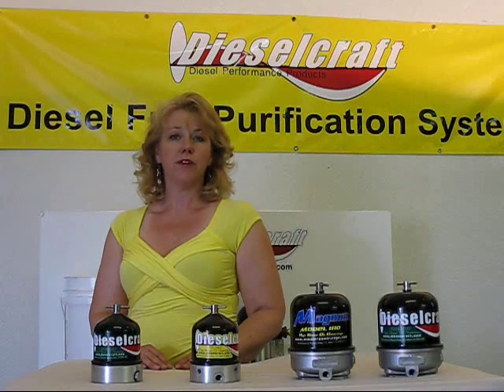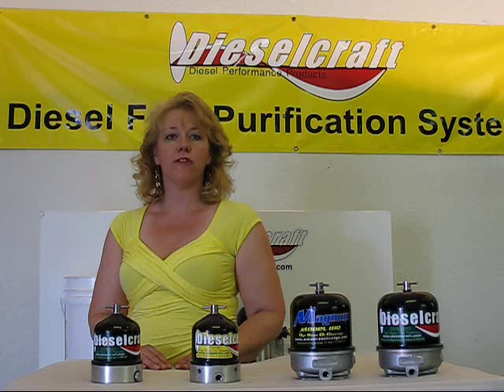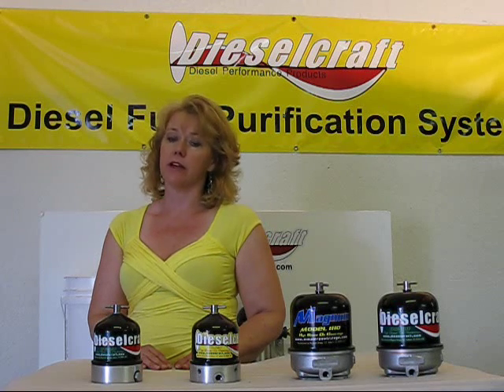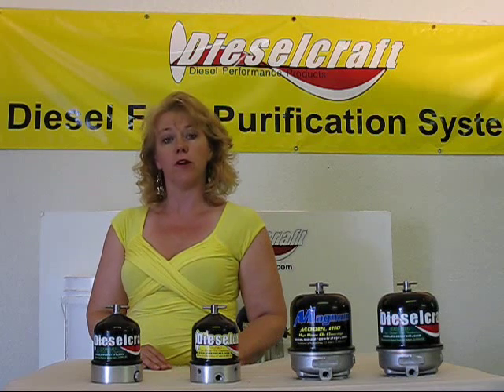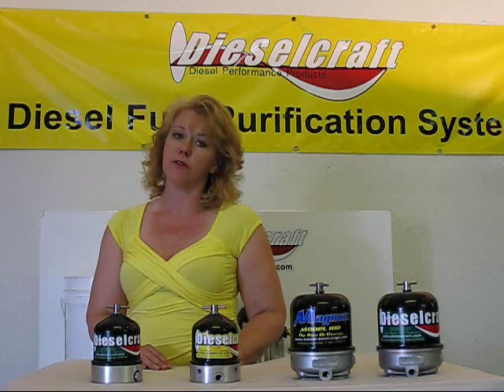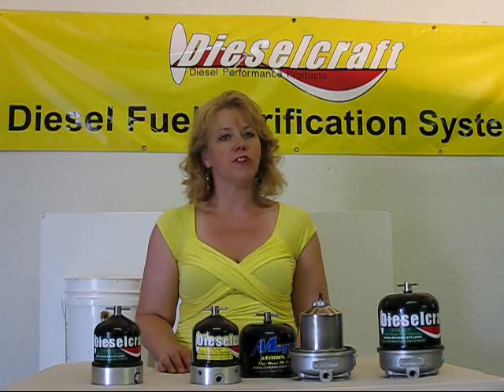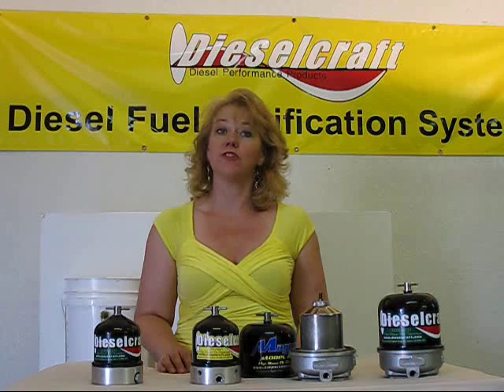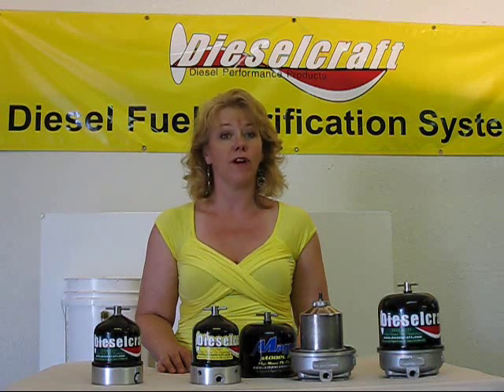Basic Dieselcraft centrifuge explanation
See the basics of Dieselcraft centrifuge operation and ordering information.